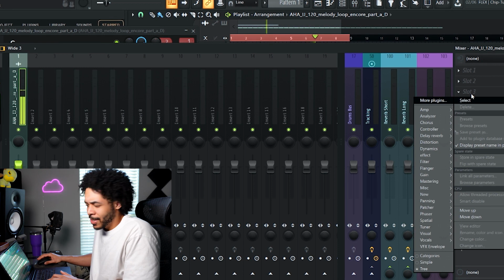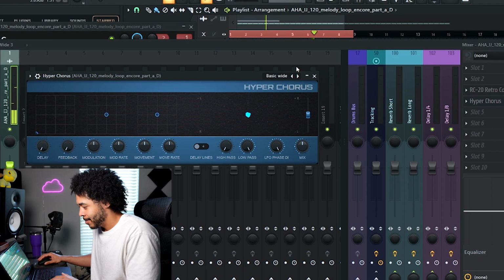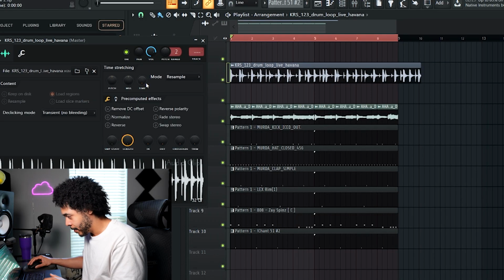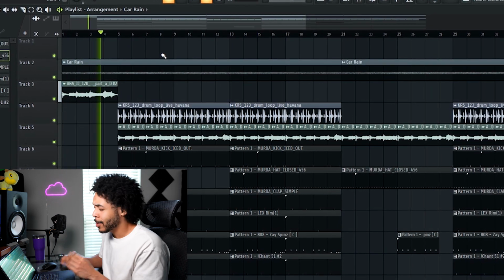I Found THE BEST Jazz Vocal Sample!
Follow Maycloud!